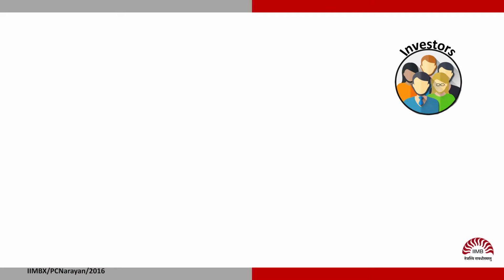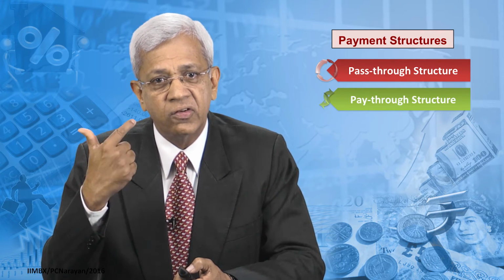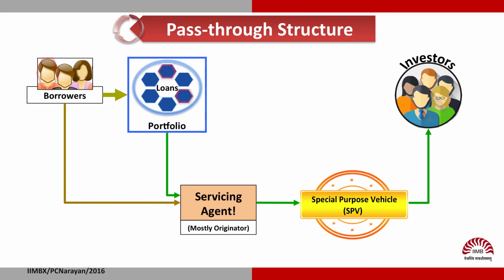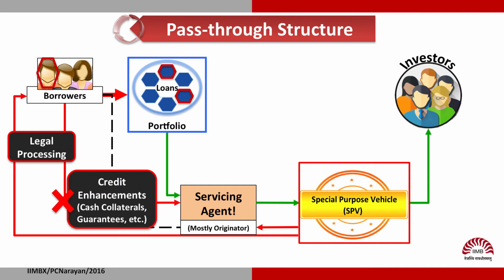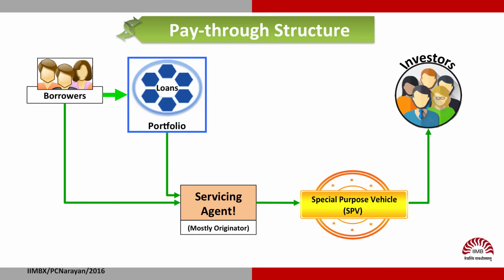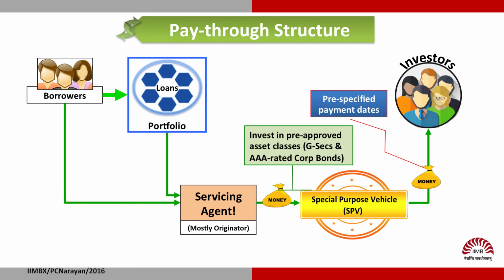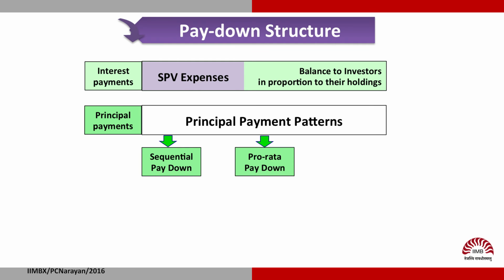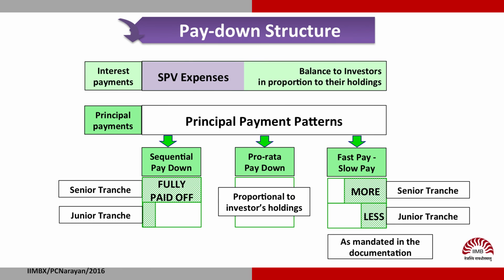IIMFC2022016-V009300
PCN_IBFM02_W04_C03.mp4